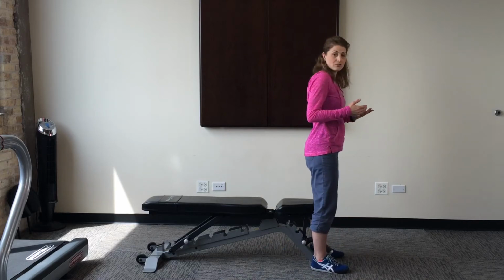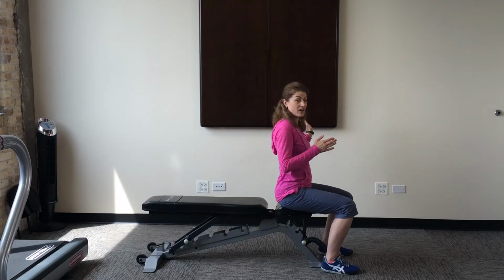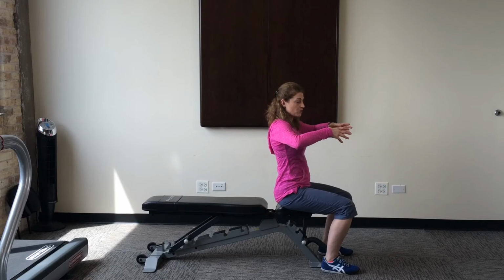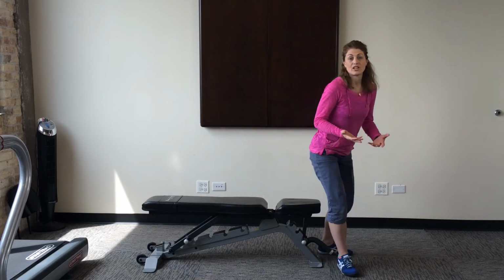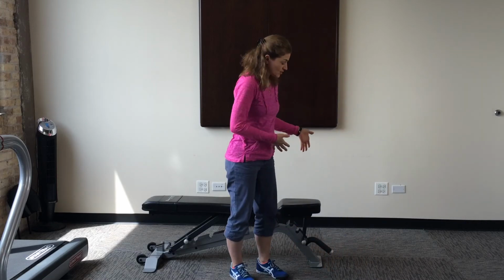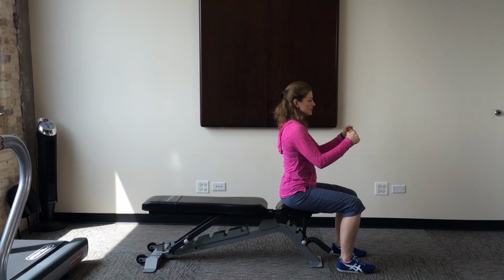Proper Sitting by Sara Fisher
This video demonstrates proper sitting, so you can minimize any discomfort you might feel after any period of sitting.